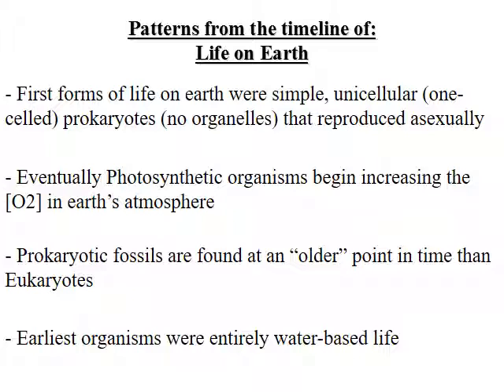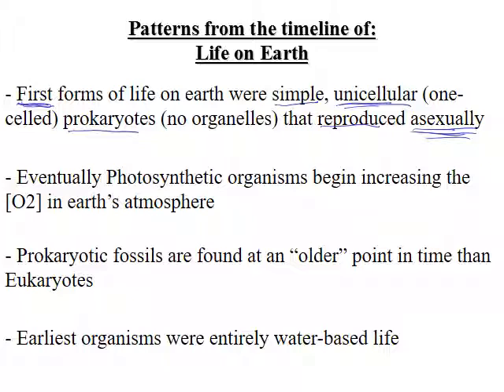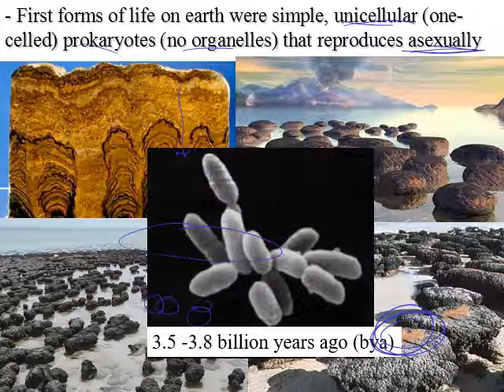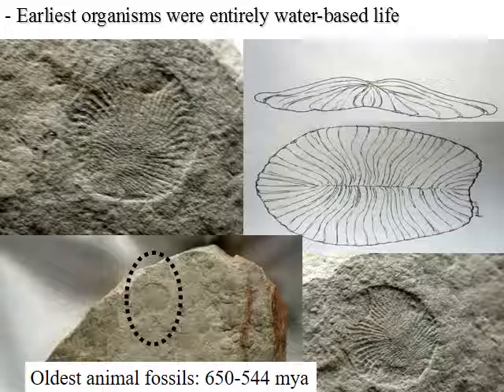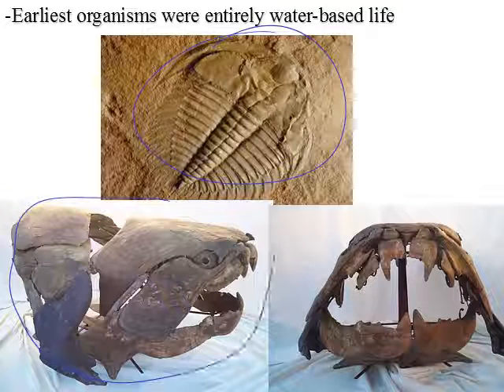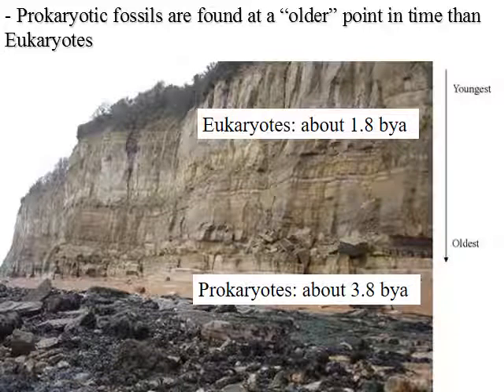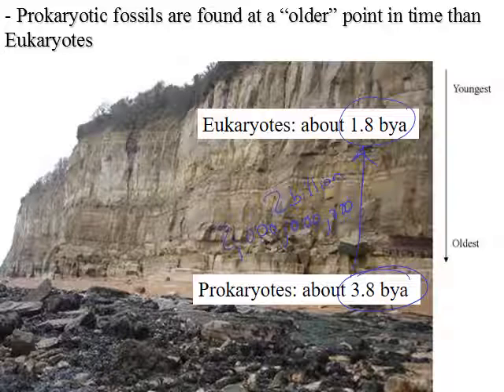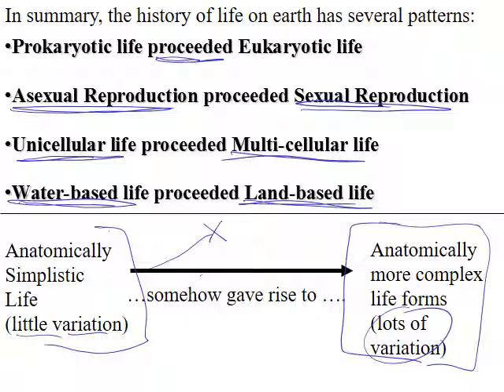Timeline Trends of Life's History on Earth